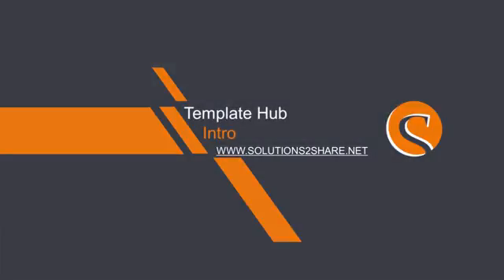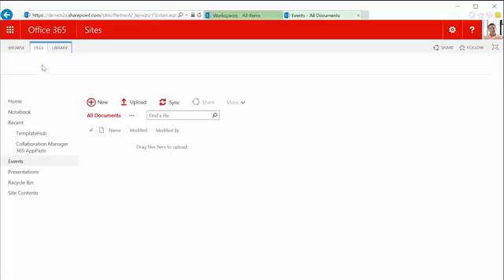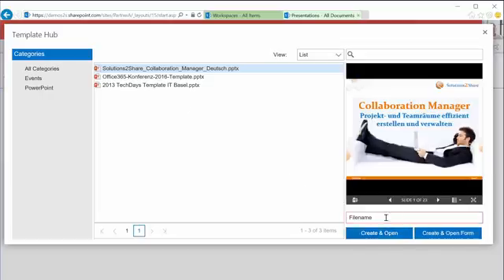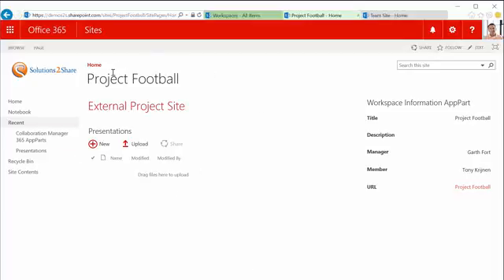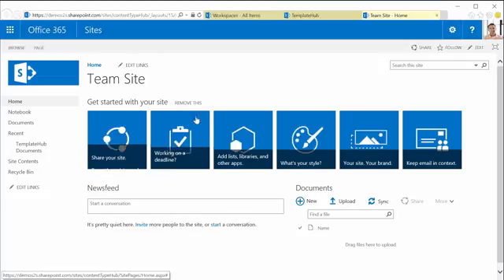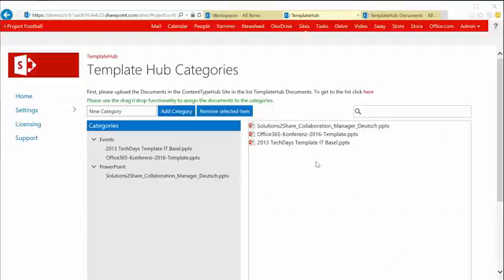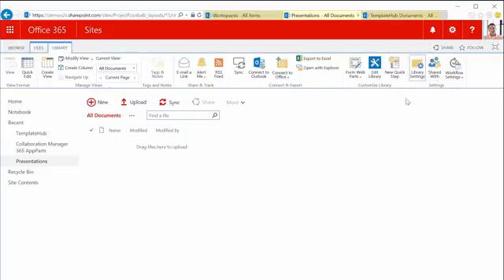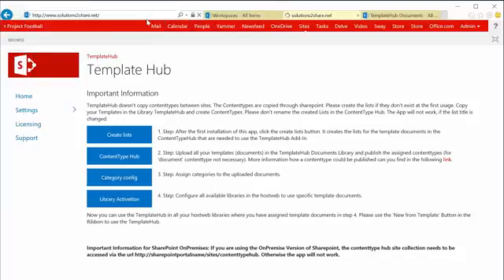[Template Hub] Introduction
This video shows an introduction into our product Template Hub.
Generate documents from templates as easy as never before. Access all corporate documents with the push of a button. Find the right template quick and easy, then edit and create your document with one click!

You will learn on how templates can be managed from a business user perspective. Managing lots of content types getting easy as they can be aligned by categories including possibilities to filter, sort and preview documents using the integration into Office Web Apps.
You will also learn a brief overview into the administration part on how to add apps, assign categories to document templates and enable Template Hub on a document library.

If you would like to receive a personal demo or if you have any questions, please contact Solutions2Share.